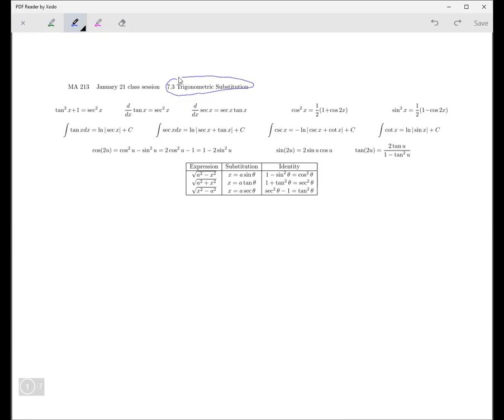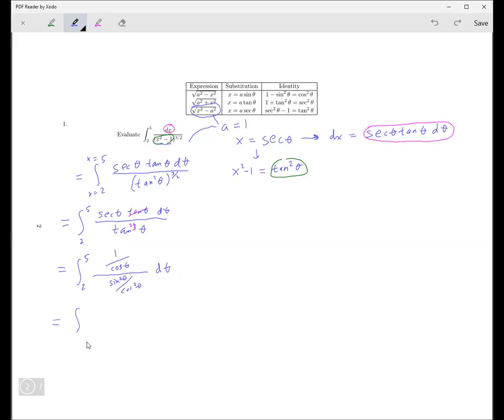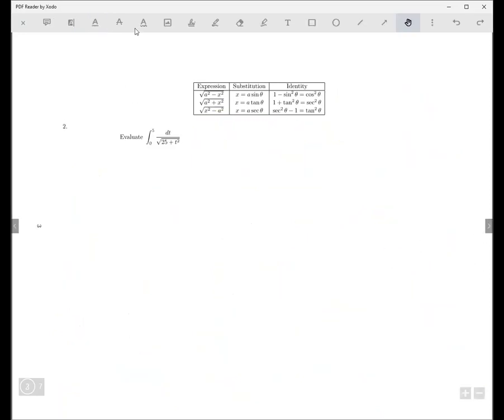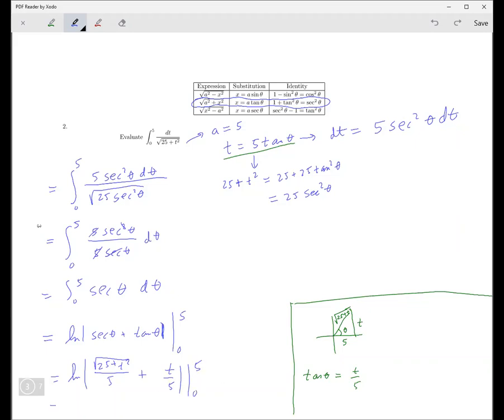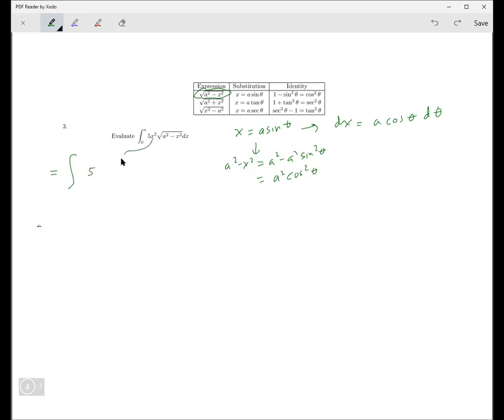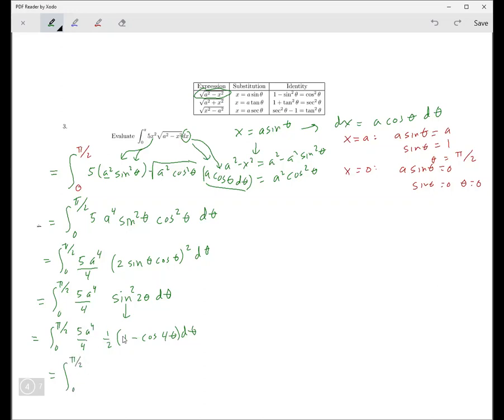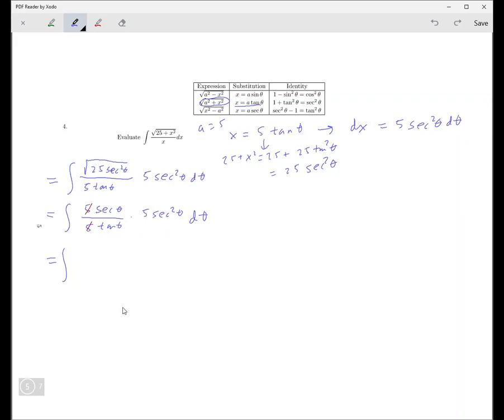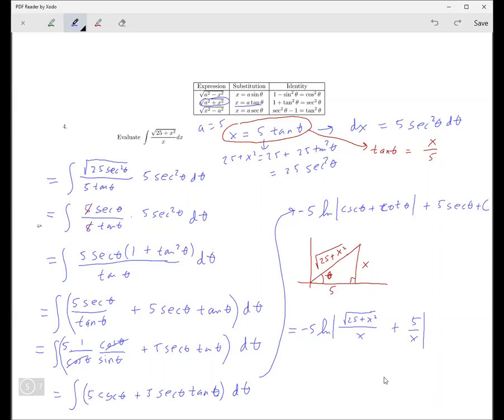7.3 Math 213 Trigonometric Substitution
7.3 Math 213 Trigonometric Substitution; from Stewart Calculus 9th Edition. Review of exercises assigned using Cengage's Webassign.